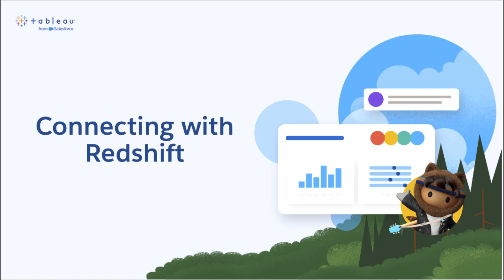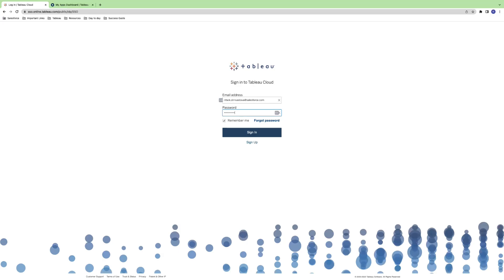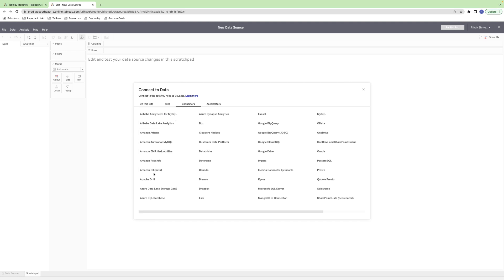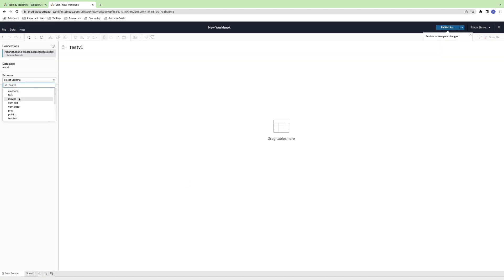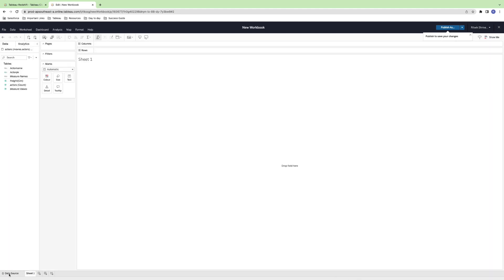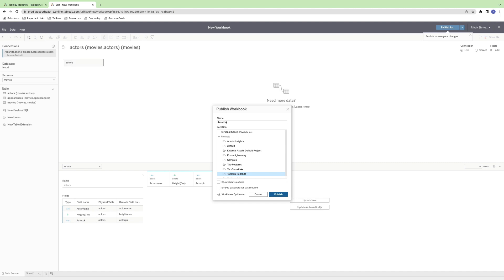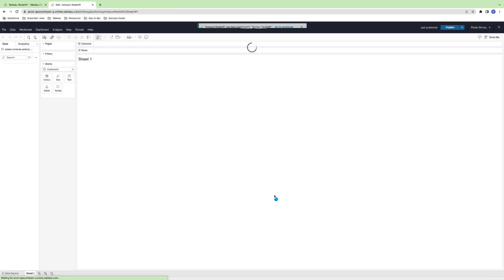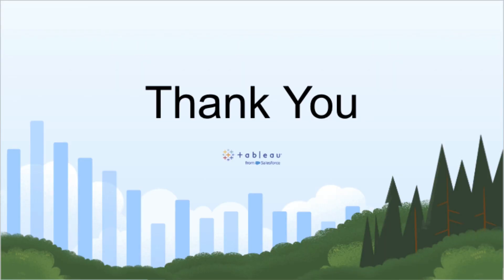Connecting to Redshift | Tableau Cloud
In this video you will learn how to connect Tableau Cloud with Amazon Redshift. You will get to follow step-by-step instructions to log into your Tableau Cloud account, select Redshift as the data source, and enter the necessary connection details.Furthermore we explain how to avoid common issues like port openings and incorrect credentials. Start analyzing your data and gaining insights with Tableau's powerful visualization tools.

Connecting to Redshift:
0:16 - Logging into Tableau Cloud and connect to Amazon Redshift
0:33 - Enter Server Details - Server Name, Port Number
0:46 - Select Schema
1:02 - Pro-tips
1:15 - Common Pain points

Redshift Documentation: Connecting to Your Cluster Using SQL Client Tools
Tableau Blog: Tips for Optimizing Tableau Performance with Amazon Redshift